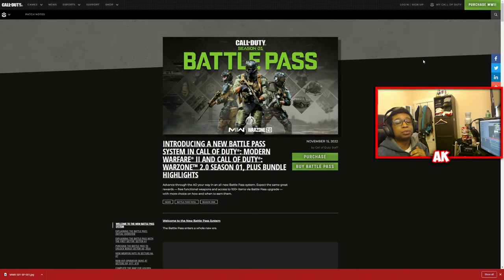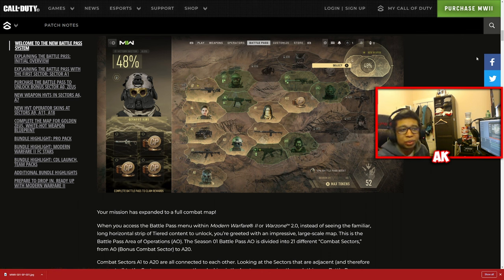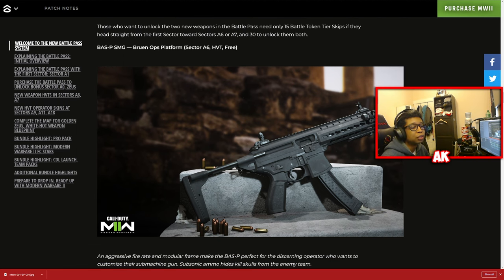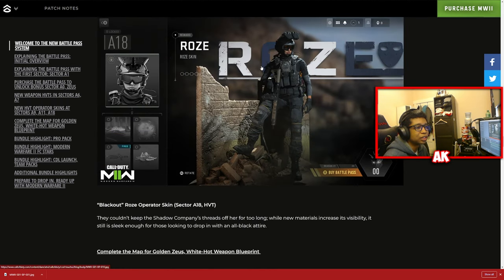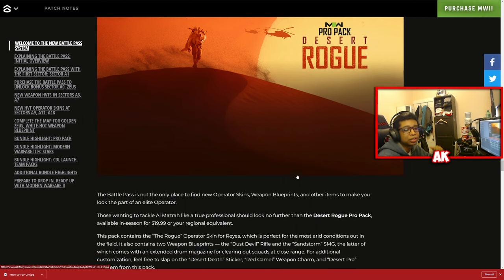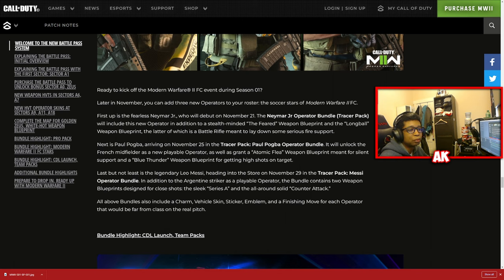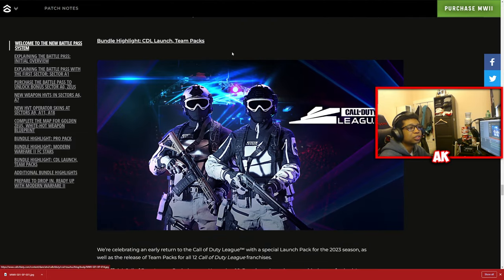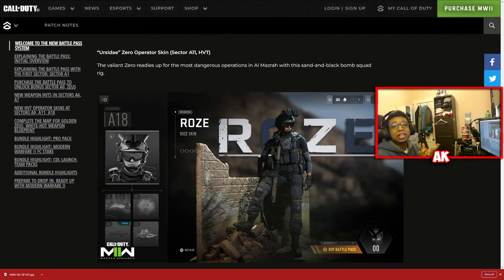MW2 + Warzone 2 NEW Battle Pass System Revealed - A New Way To Unlock Rewards!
Today's video we'll be showcasing all there is to know about the new Battle Pass system in MW2 Warzone 2!